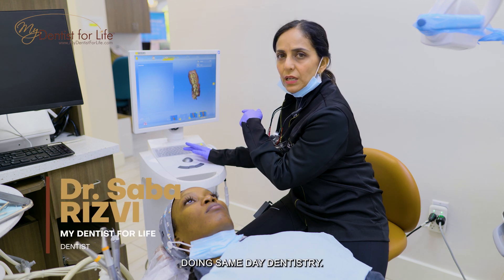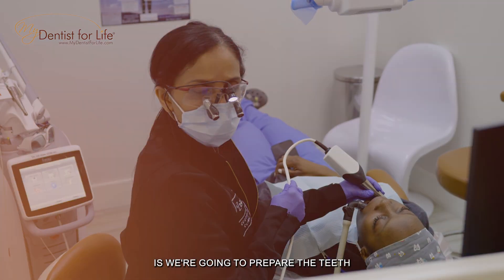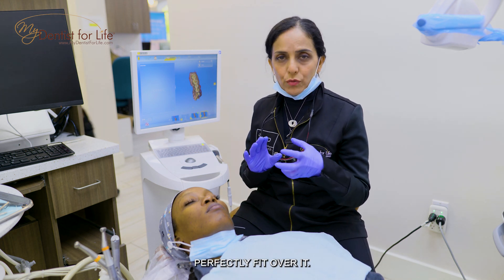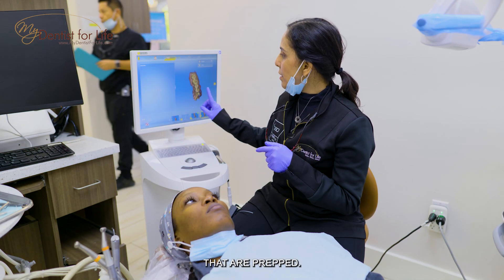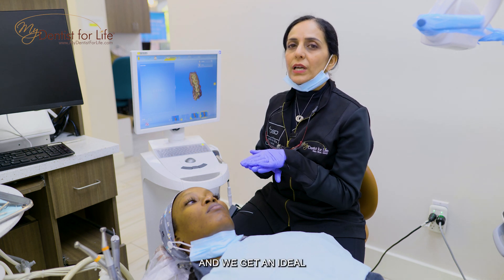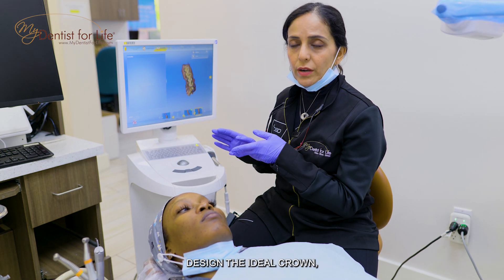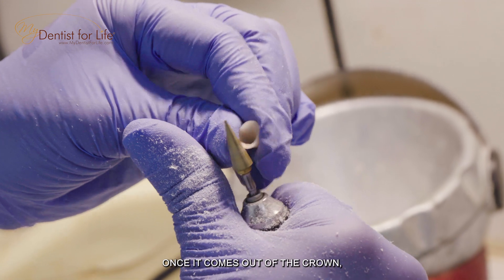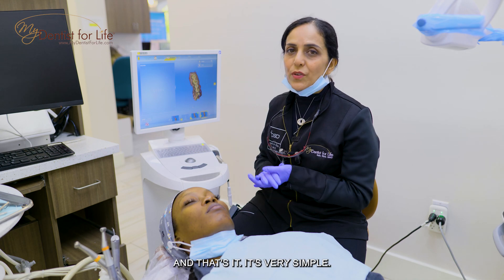Dentist Plantation, FL | Dr. Rizvi | My Dentist For Life Of Plantation | Same Day Crown Process